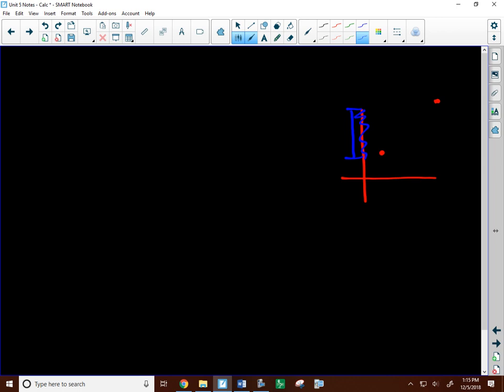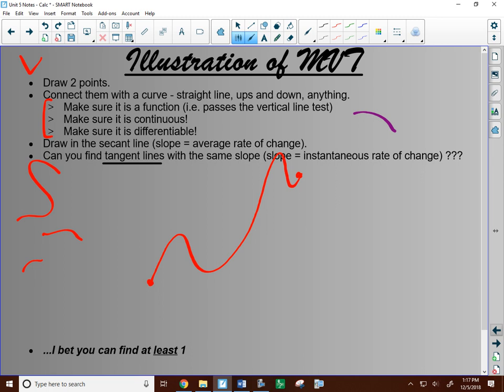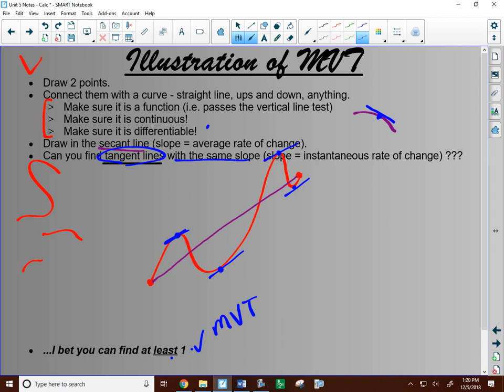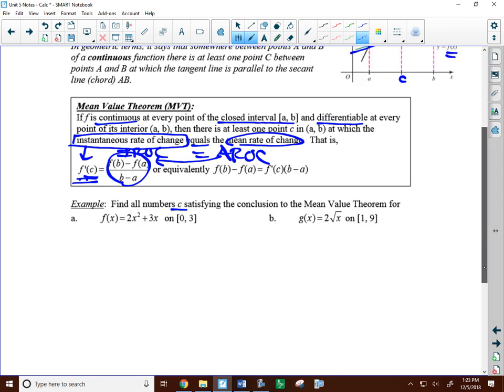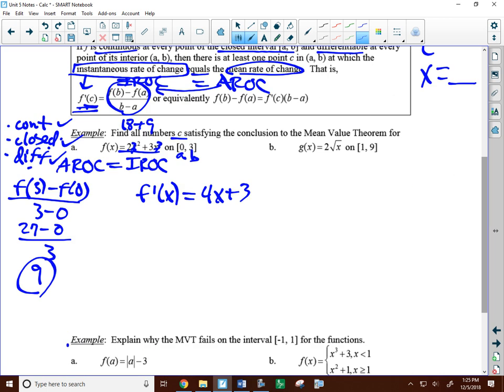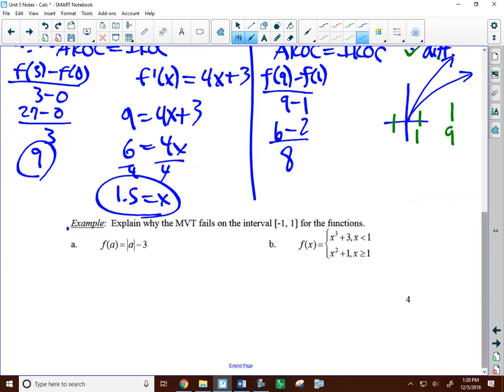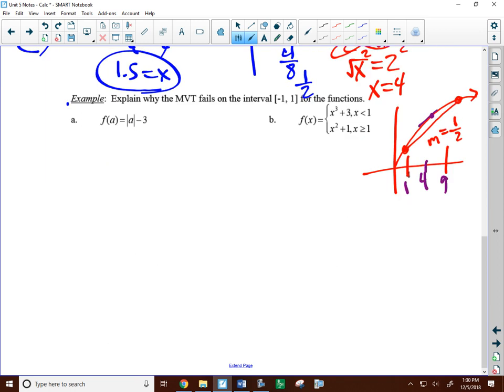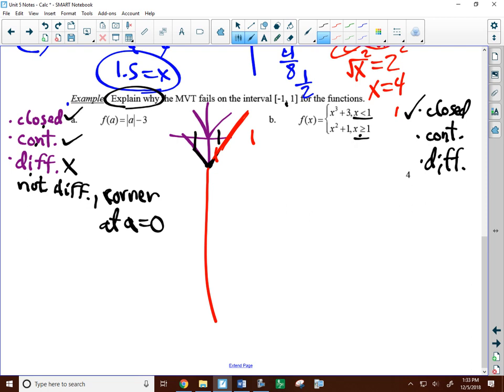Mr Hunt MVT Part 1